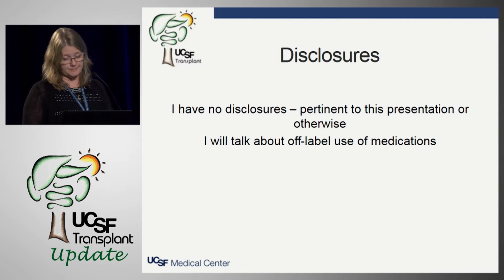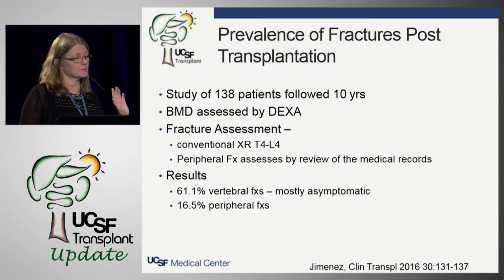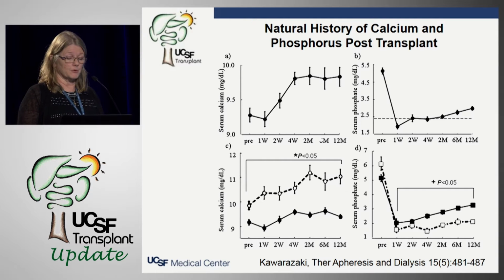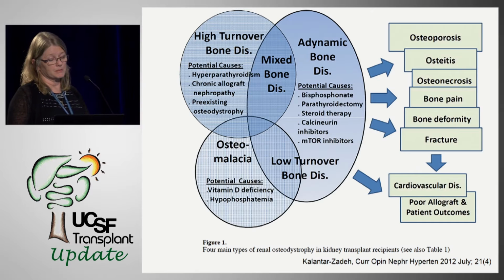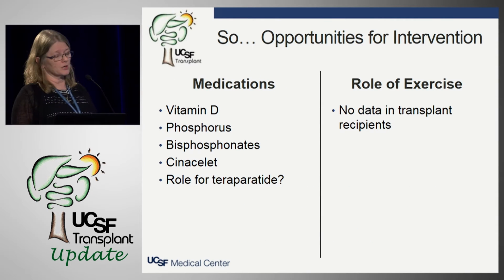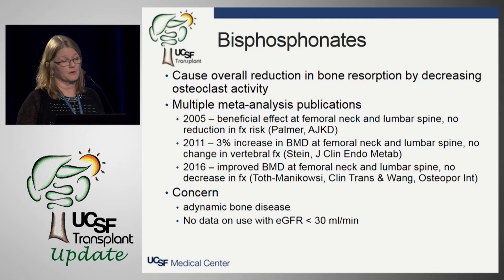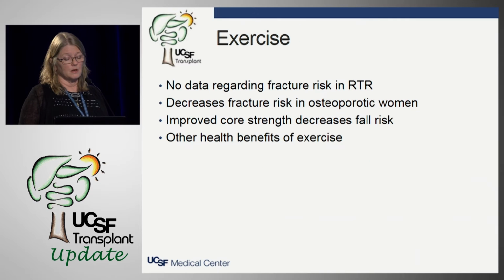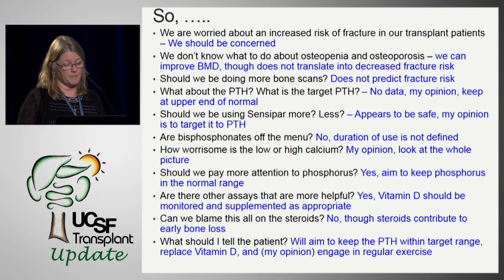Bones and Minerals After Transplantation: What Do We Know?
Deborah Adey, MD. Nephrologist, UCSF Recorded on 05/19/2017. Series: "UCSF Transplant Update" [Professional Medical Education] [Show ID: 32555]